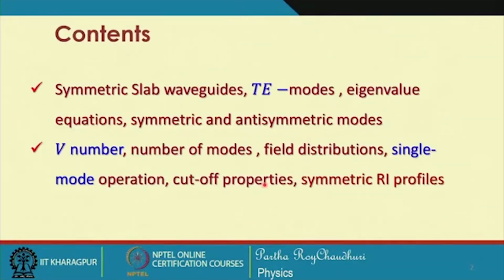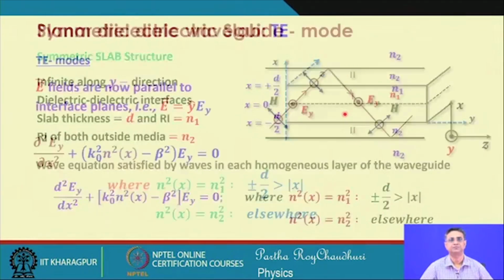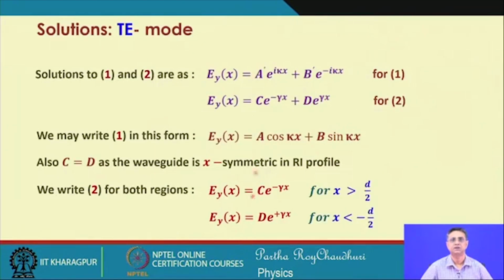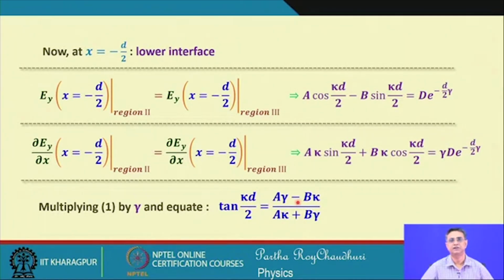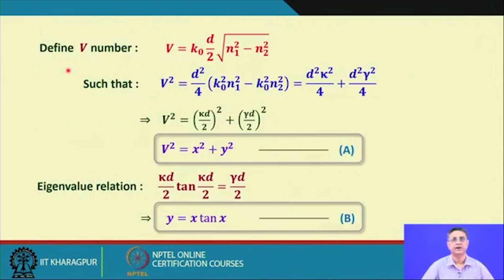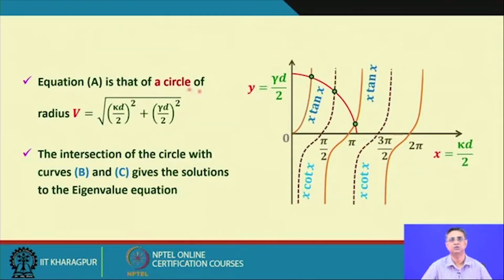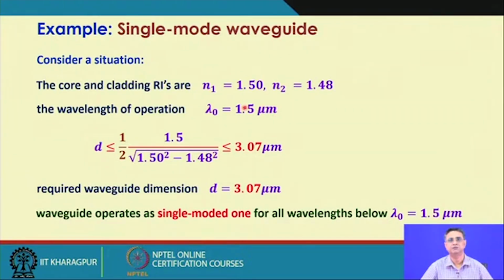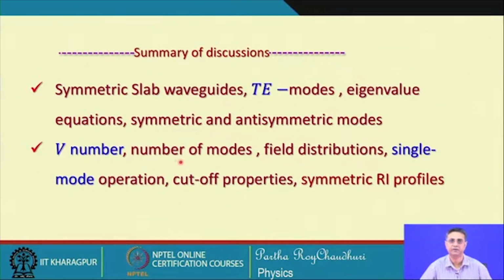Waves in guided structures and modes (Contd.)